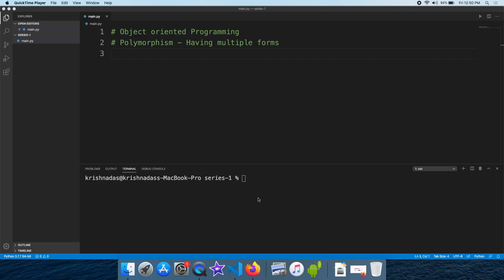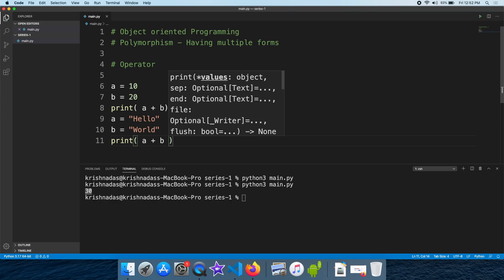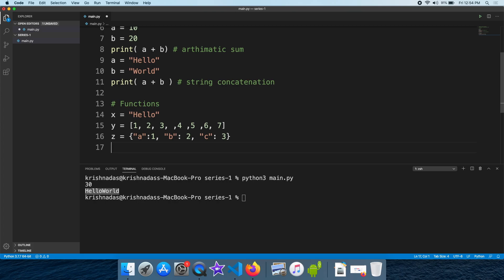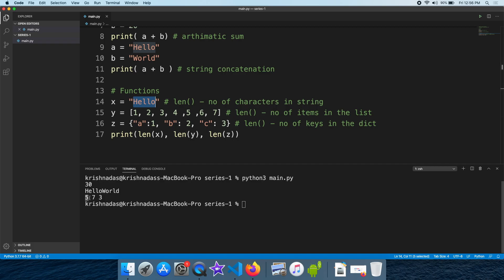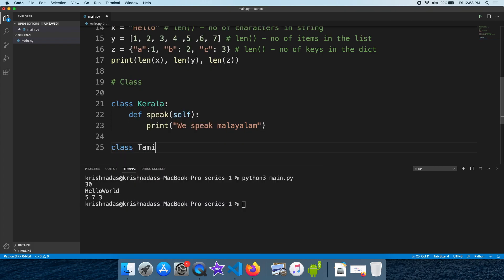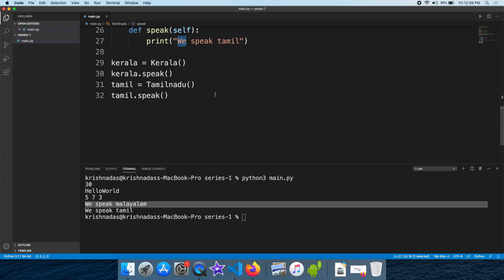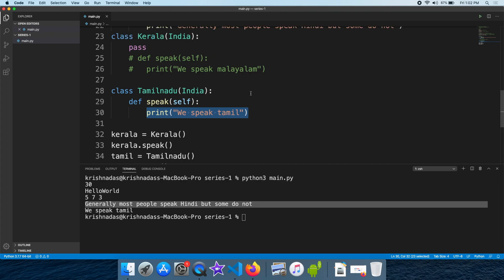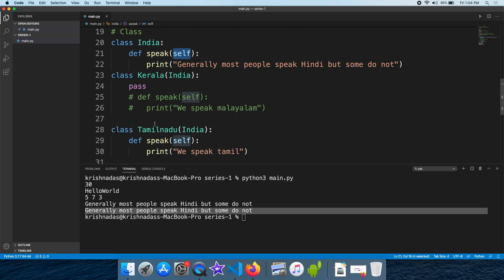#23 Learn Python In Malayalam | Object Oriented Programming | Polymorphism, Method Overriding